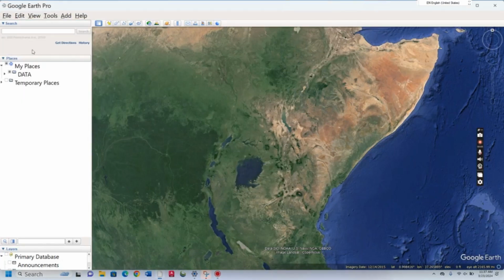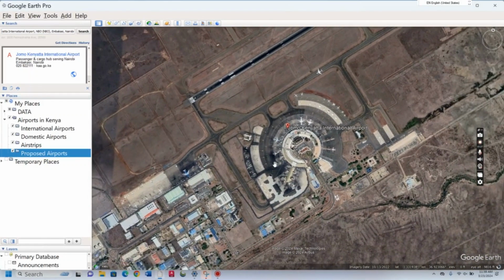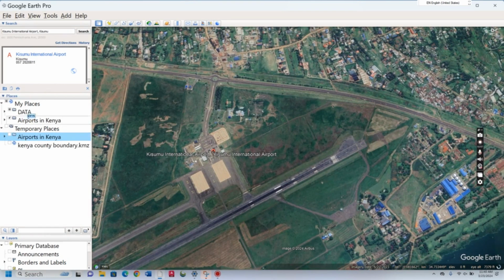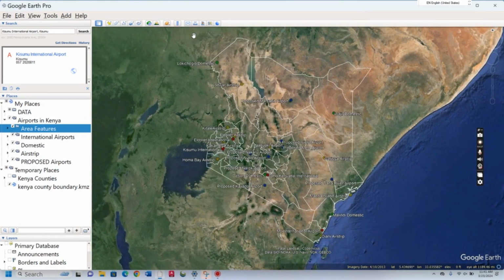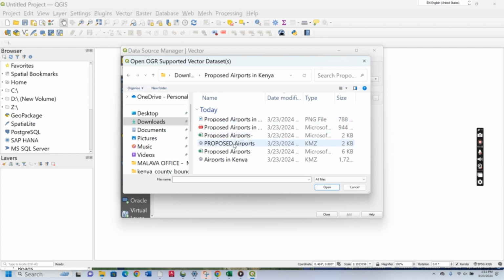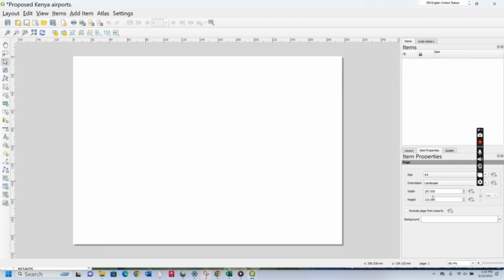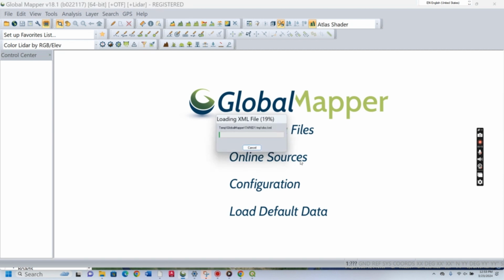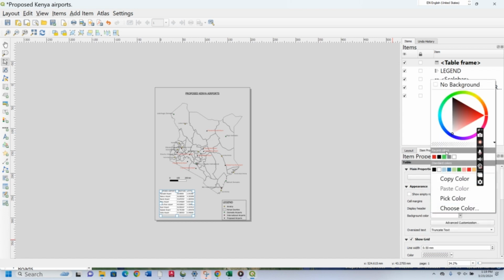APPLICATION OF GIS IN SUGGESTING SUITABLE LOCATIONS FOR NEW AIRPORTS SIMULATION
This was a school project done by a final year student of Aeronautical Engineering.